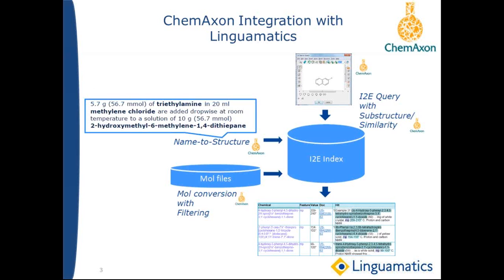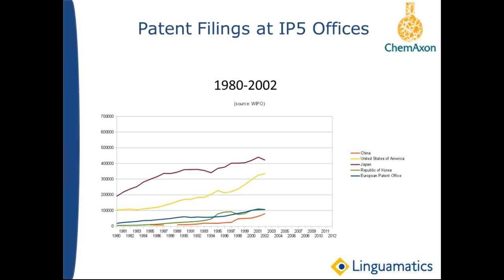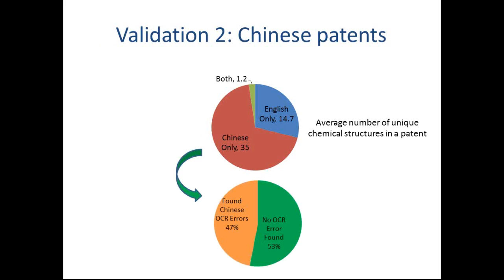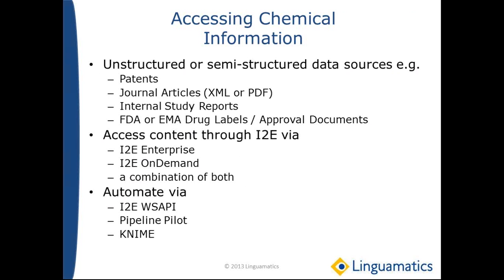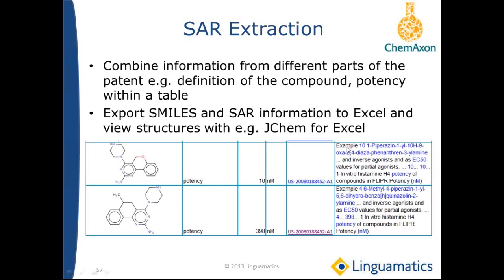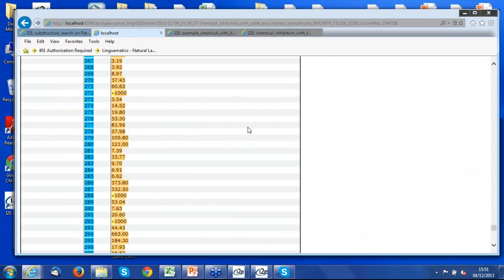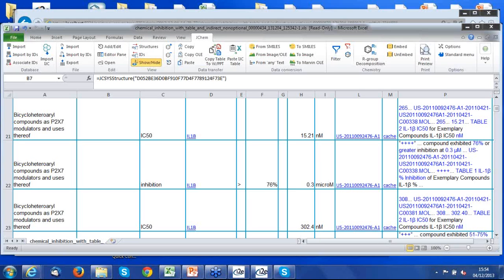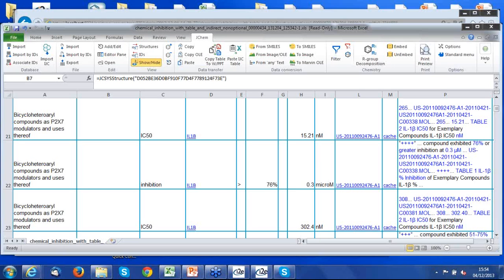Comprehensive Extraction of Chemical Information from Text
Key chemical information is locked within patents and internal documents. In this talk we will overview the chemical text mining provided by the combination of the Linguamatics I2E text mining platform with name-to-structure, substructure and similarity search from ChemAxon. We will describe how this combination of technologies allows us to address some of the most difficult challenges such as extraction of structure activity relationships from tables. To accommodate the fast growing scientific literature from Asia, ChemAxon recently added support for Chinese naming, and we will discuss the advantages of mining in the original language rather than in a machine translation.